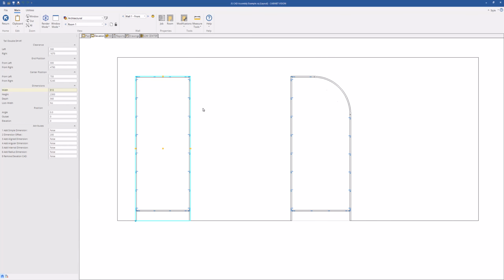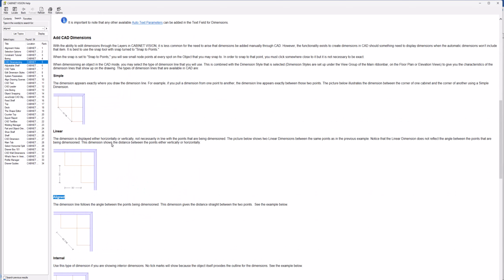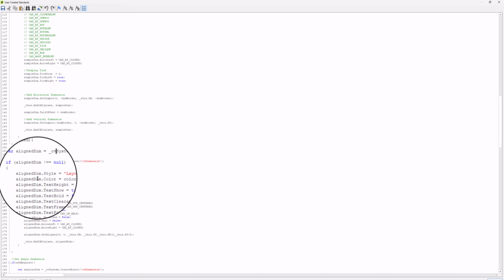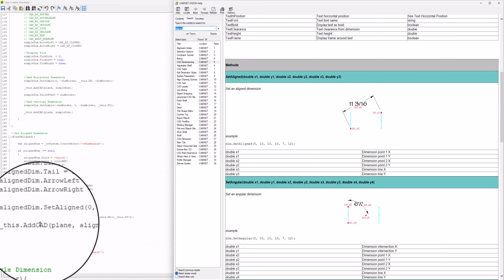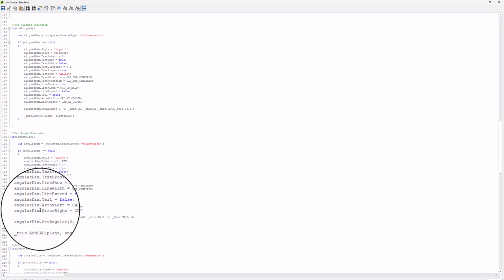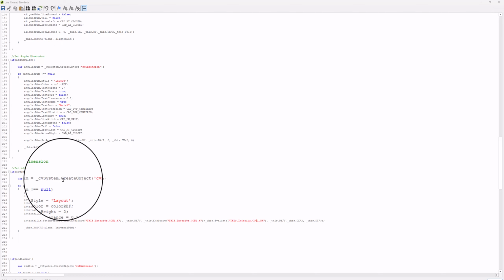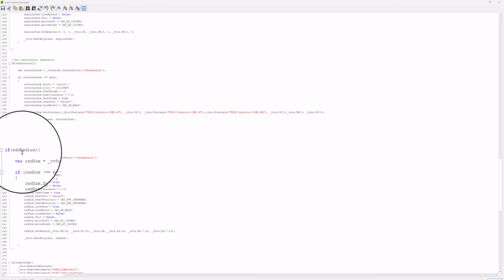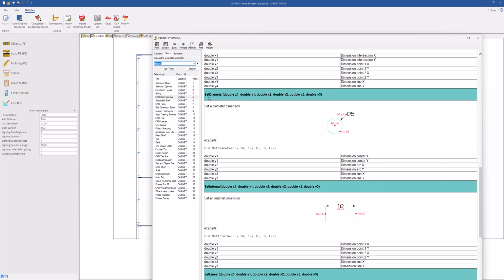JavaScript x2D CAD Dimensioning Basics Part 2!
In this episode we take a look at adding more dimensions to an assembly elevation using the new JavaScript UCS objects.